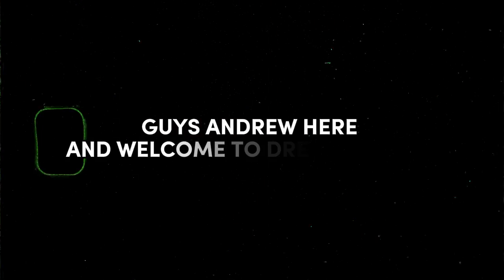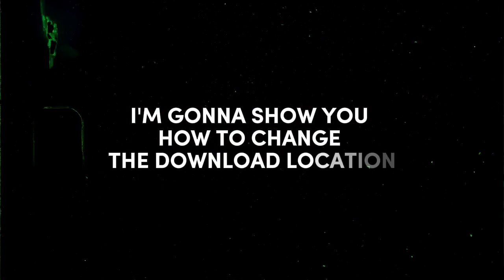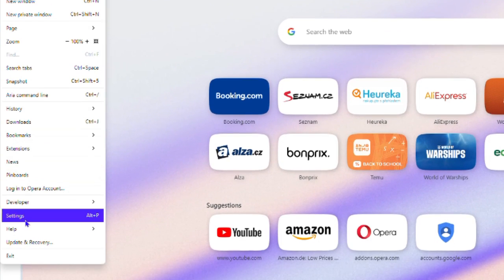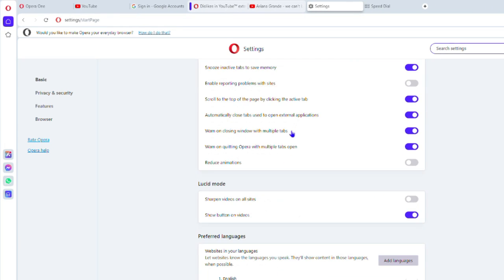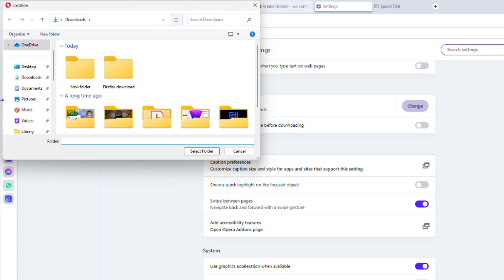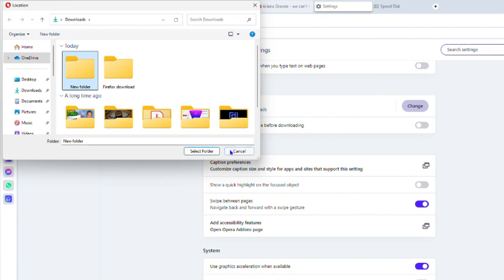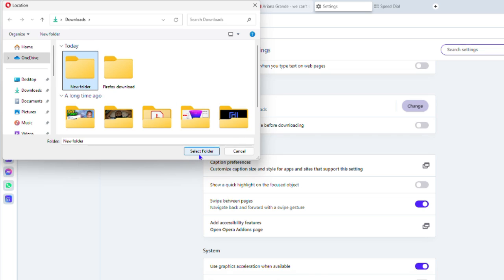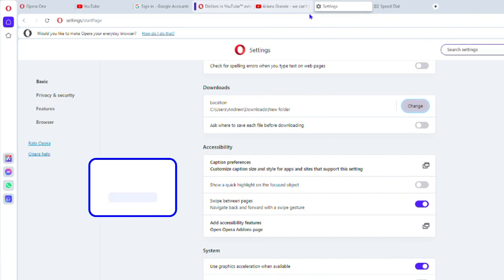How to Change Download Location in Opera GX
In this tutorial, I show you How to Change Download Location in Opera GX

SEO
► (Related Queries covered in this video)